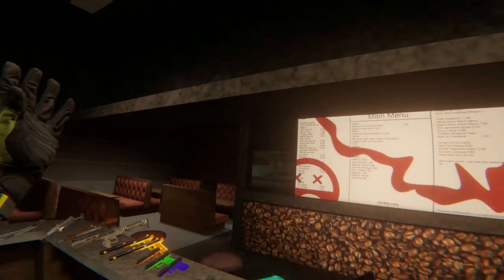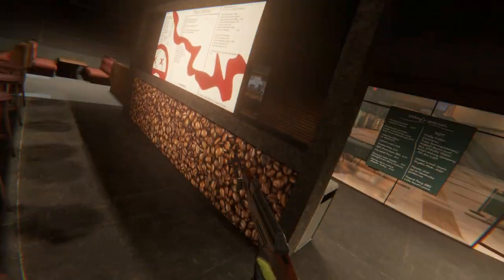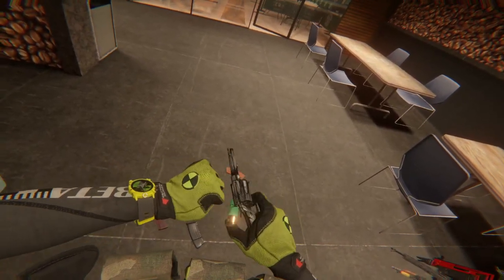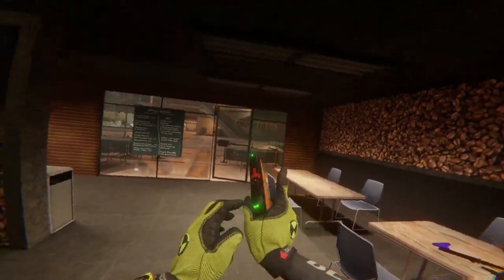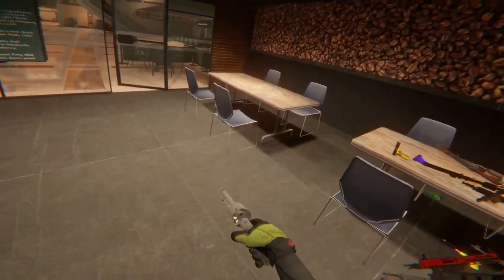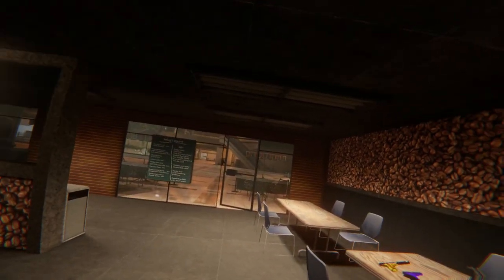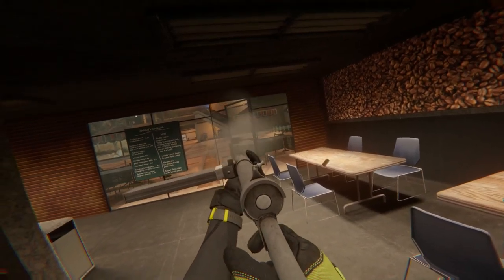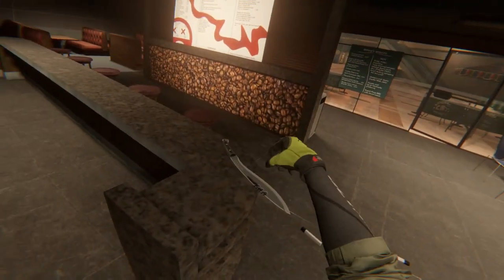Bonelab Crazy Massive Weapons Showcase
Hello my zexses today I have a Crazy Massive Weapons Showcase and man are these weapons amazing so I hope you enjoy the video if you do please make sure to leave a like🔔 Subscribe for more awesome content and as always remember to take a step back and enjoy life.